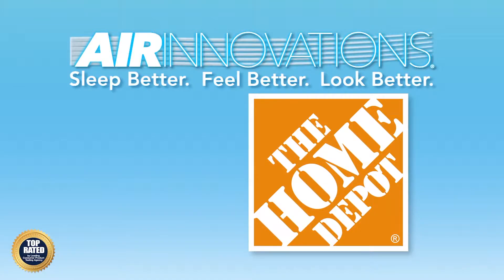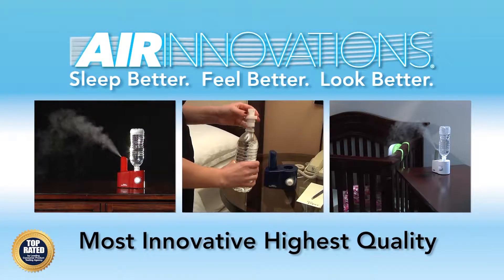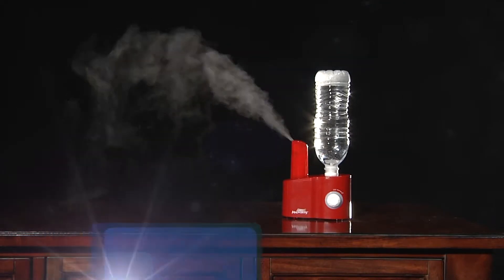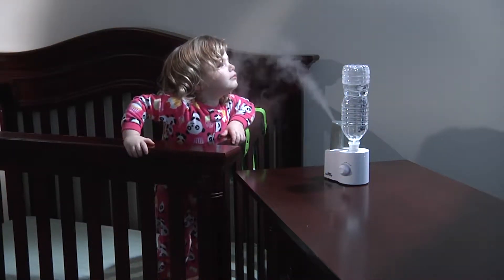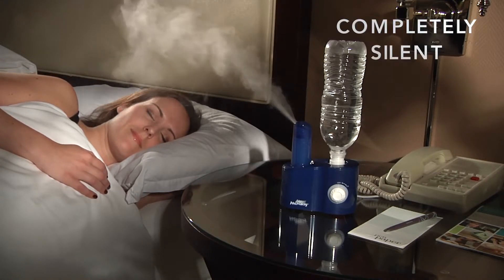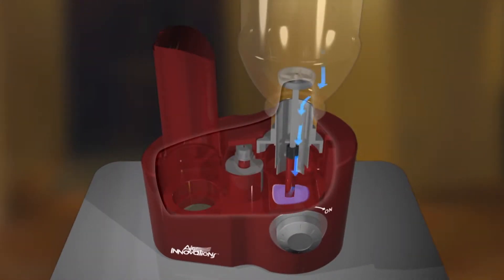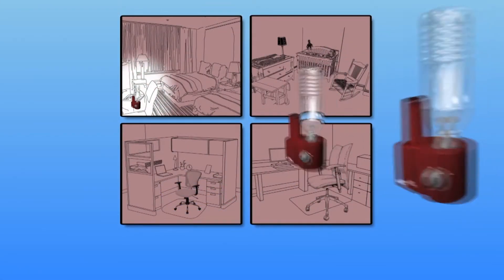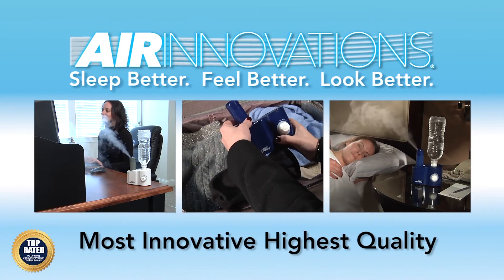Air Innovations MH103 Ultrasonic Cool Mist Humidifier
Works for small rooms, up to 150 SQ FT
Use with refillable water bottle for up to 14 hour run time
Adjustable mist output
Ultrasonic cool mist personal humidifier
Measures 4.25 in. D x 2.75 in. W x 3.25 in. H
Includes travel bag and power adapter cord
Available in multiple colors

Breathe Easy
The Air Innovations MH103 Ultrasonic Cool Mist Humidifier is perfect for travel when going on business trips, family vacations or your school reunion. This personal humidifier is one of the top rated and longest running humidifiers available for its size. The versatile humidifier works with any standard size, refillable 16-32 fl. oz. water bottle and will run for up to 14 hours when it’s set to low – that’s almost 2 full night of sleep!

Feel Better
While it may be compact, this powerful humidifying unit can add much needed moisture and humidity to small rooms up to 150 sq. ft. The entire base of the unit is made from antimicrobial plastic that helps prevent bacteria, mold, and mildew growth from forming. Other great features include an auto safety shut off, electrical power adapter and a travel bag for easy portability when packing in your luggage or carryon bag.

Low Maintenance
The size and versatility of this compact travel humidifier makes it unique when compared to other humidifier brands. This Air Innovations personal humidifier is perfect for hotel rooms, dorms, condos and apartments and helps rehydrate your skin, relieves scratchy throats and dry eyes and can even reduce post nasal drip to help reduce snoring so you get a better night’s sleep. As a bonus, it also rehydrates wood furniture, cabinets, wood floors and wooden guitars. The Air Innovations MH103 Ultrasonic Cool Mist Humidifier includes a 1-year warranty from date of purchase.